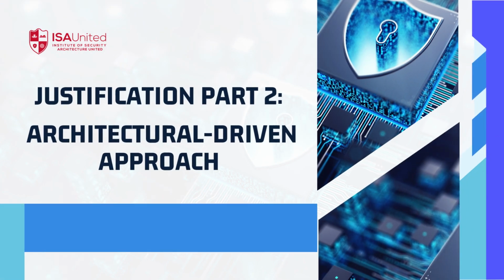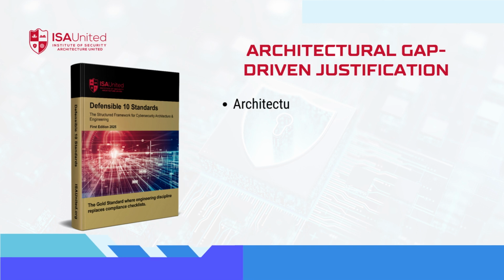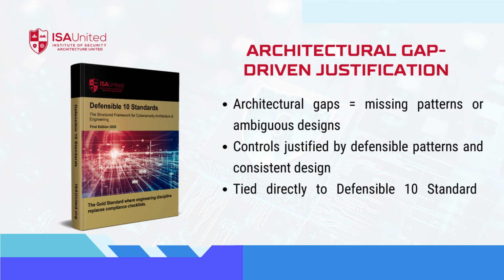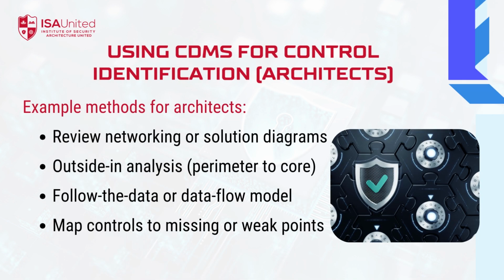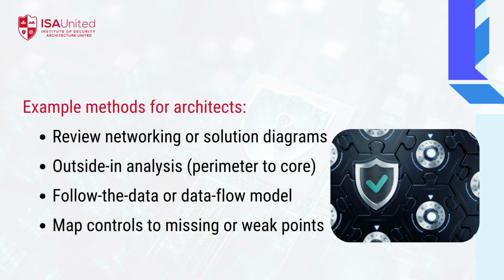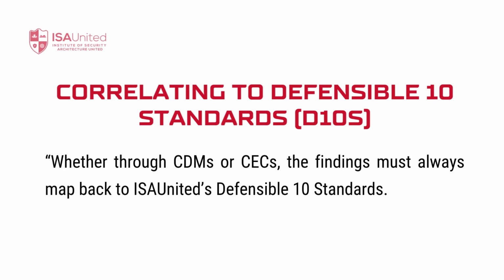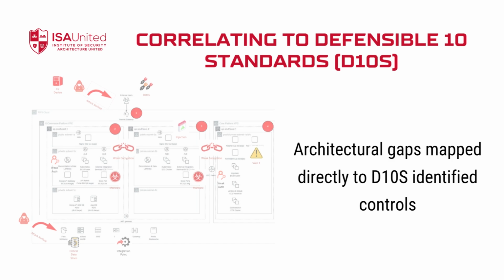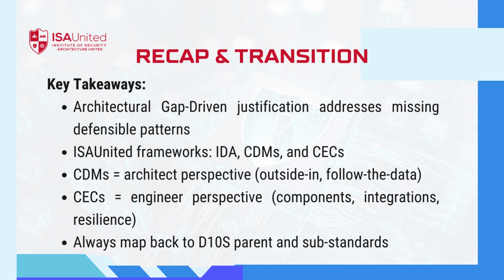Cybersecurity Controls Management Framework-Module 4 of 5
Justification: Architectural Gap-Driven | ISAUnited CCMF

Cybersecurity architecture and engineering (CAE) — ISAUnited demonstrates how to justify controls using the Architectural Gap-Driven approach. Learn how to identify missing or ambiguous patterns in system design and close them using ISAUnited’s Defensible 10 Standards (D10S) along with frameworks like IDA, CDMs, and CECs.

• Why Architectural Gap-Driven justification is critical for defensible design
• How to use ISAUnited Defensible Architecture (IDA) as a foundation for gap analysis
• How Cybersecurity Design Models (CDMs) help architects apply outside-in and follow-the-data reviews
• How Cybersecurity Engineering Concepts (CECs) help engineers assess components, integrations, and systems-of-systems
• How to map findings back to D10S parent and sub-standards using Tactical Battle Maps (TBMs)

🔗 RESOURCES